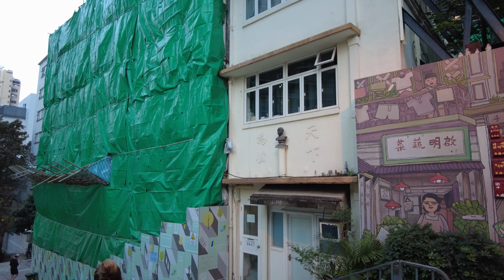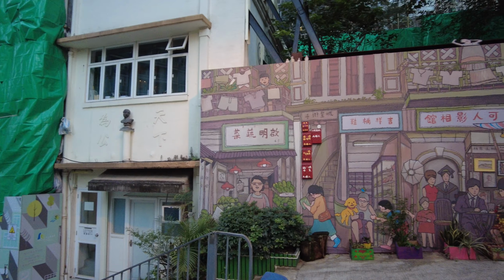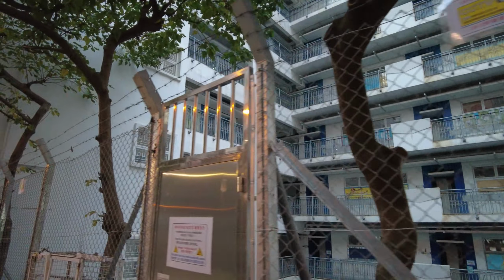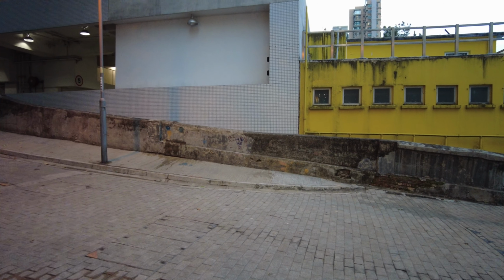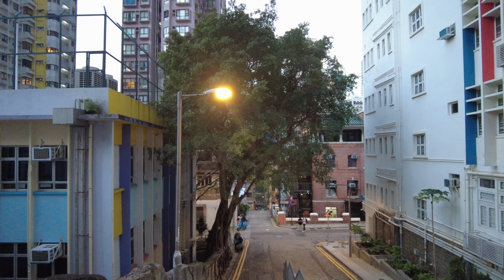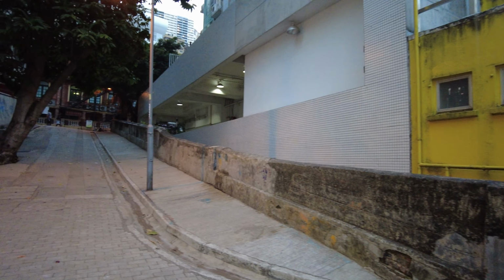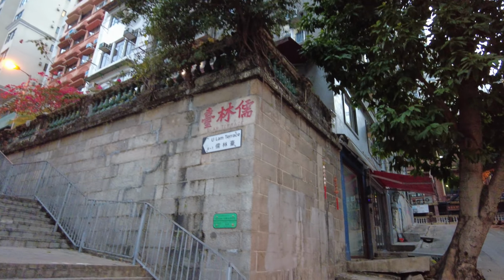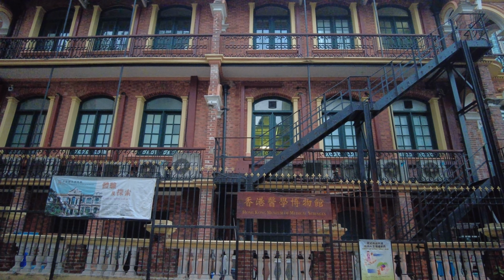【HK 4K】上環 永利街 | Sheung Wan - Wing Li Street | DJI Pocket 2 | 2022.03.01